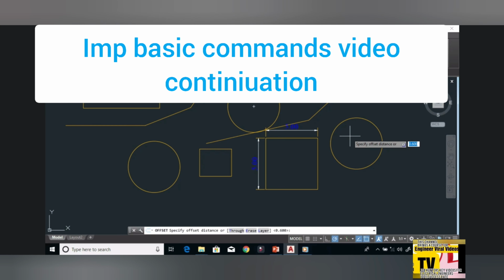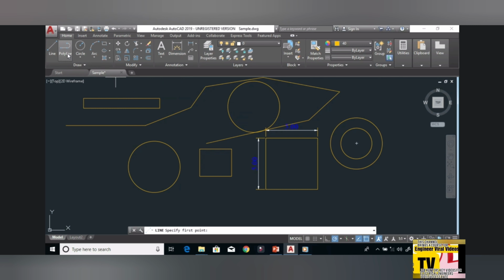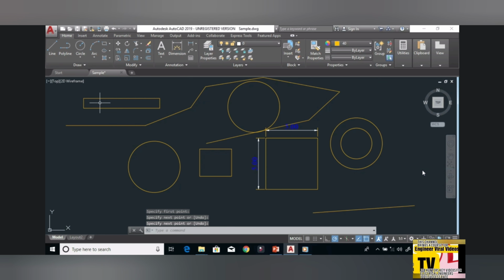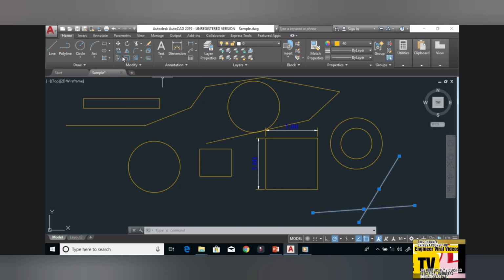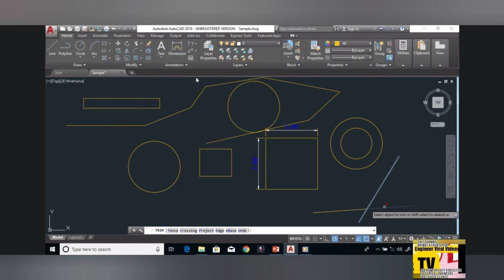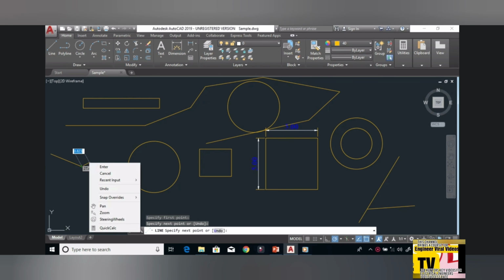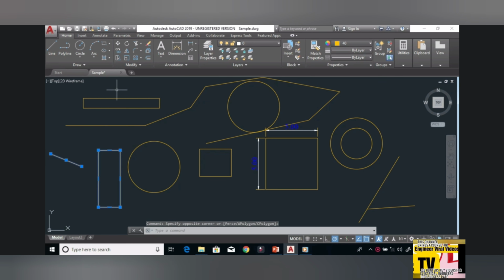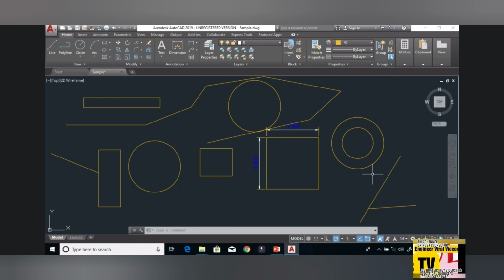Autocad Electrical tutorial on adding Electrical command beginners experience Electrical Engineer